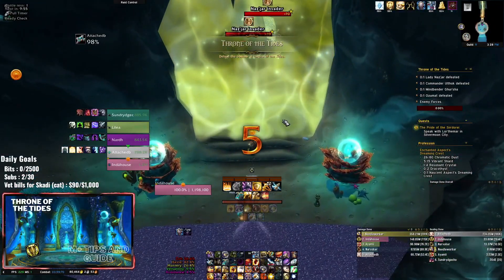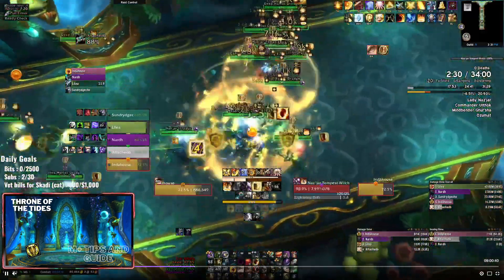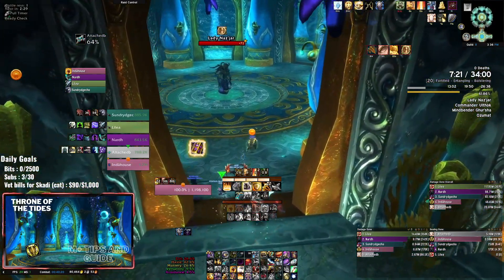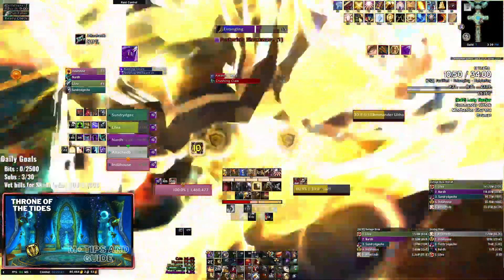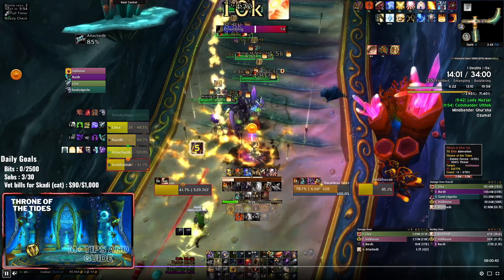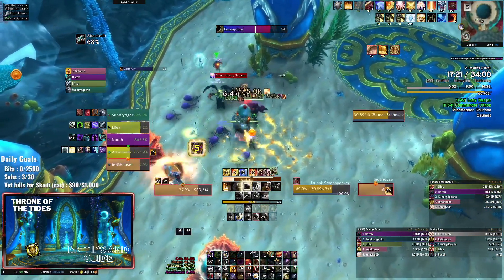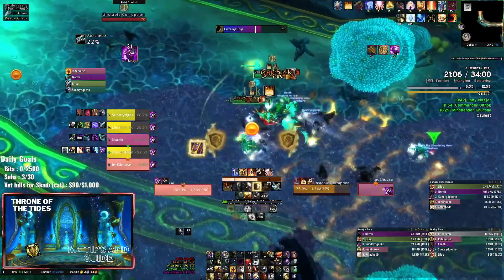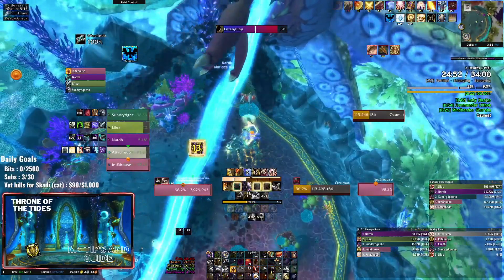Throne of the Tides (Season 3 Dragonflight M+ Guide)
Timestamps:

0:00 Intro and first trash pull
10:04 First boss (Lady Naz'jar)
13:18 Second boss (Commander Ulthok)
16:22 Trash mobs before third boss
23:10 Third boss (Mindbender Ghur'sha)
26:31 Trash before last boss (Gauntlet)
31:47 Last boss (Ozumat)